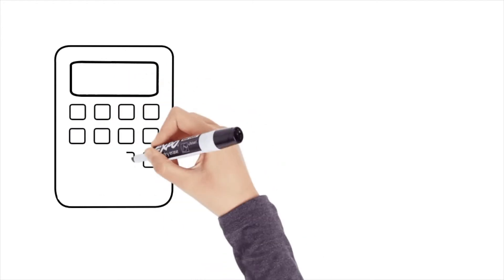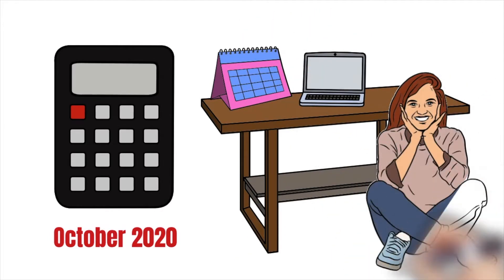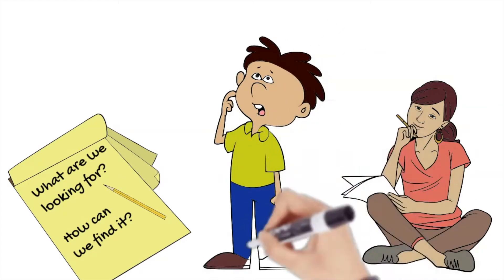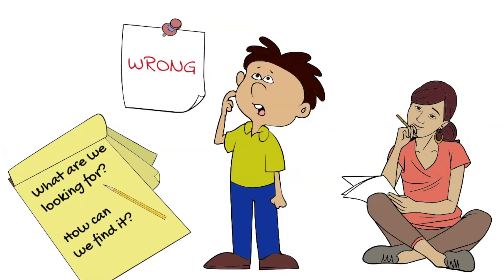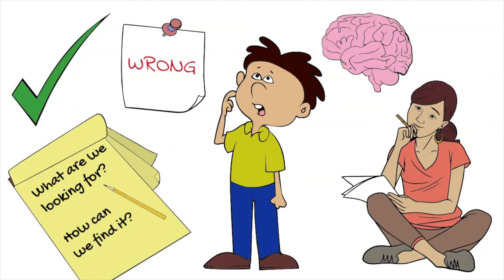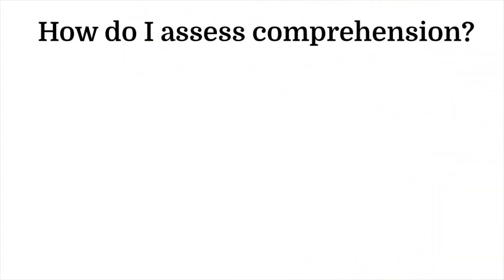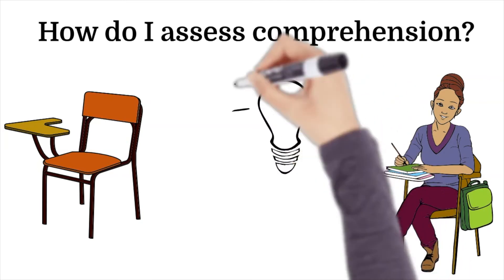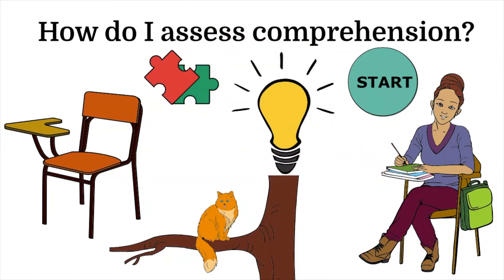How I tutor & Why it works! (online math tutor)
My name is Leanne and I am an online math tutor for high school students.

1. When and why I became a tutor
2. How I tutor
3. My teaching philosophy
4. What I've learned
5. Why it works

I host 1-hour tutoring sessions via Zoom for high school students in grade 9-11 math.